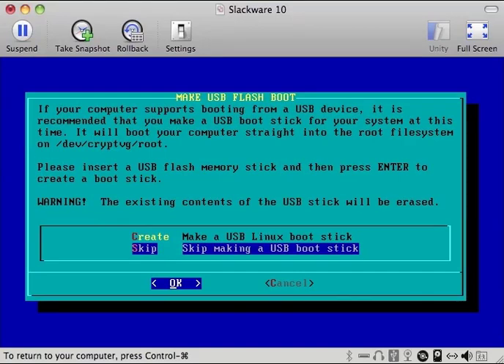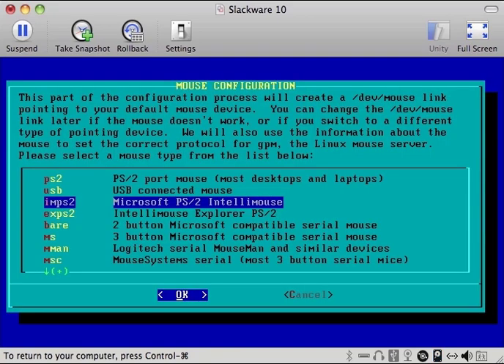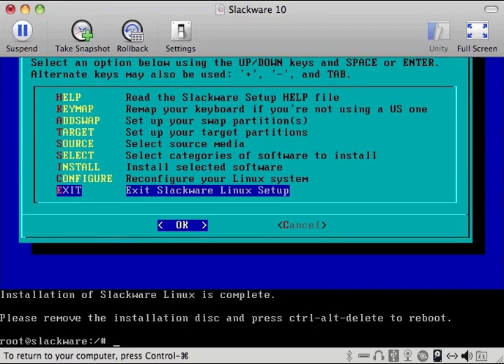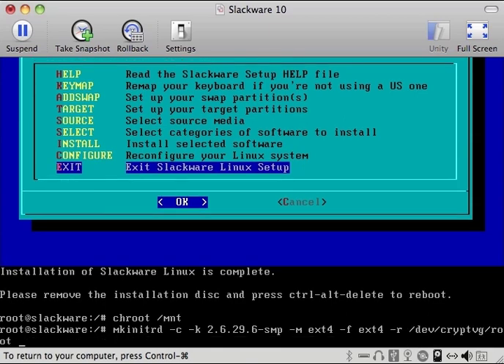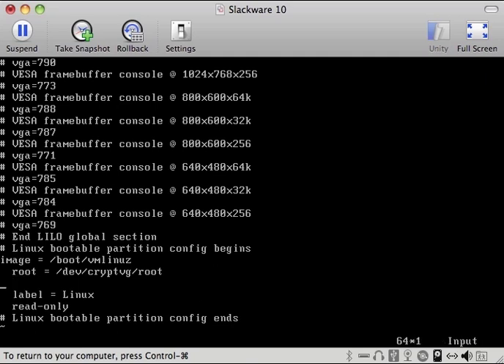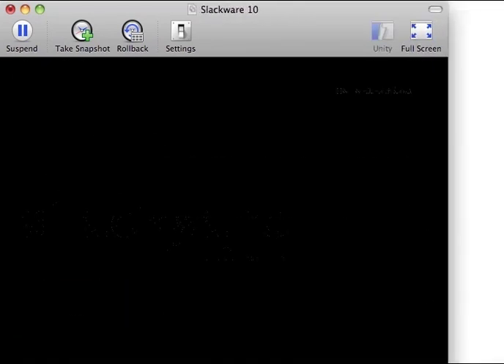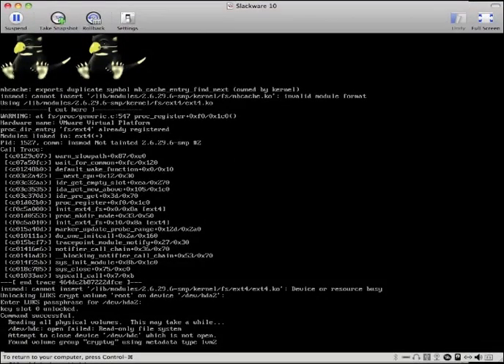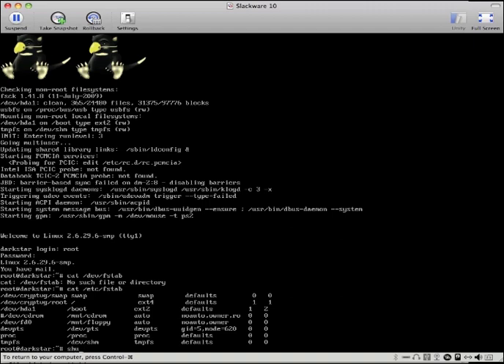Linux Full Disk Encryption Part 2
Learn how to install linux using full disk encryption.